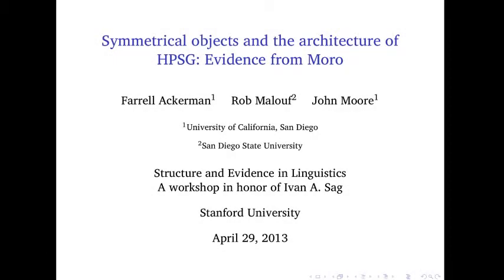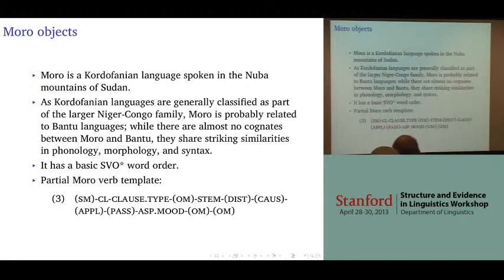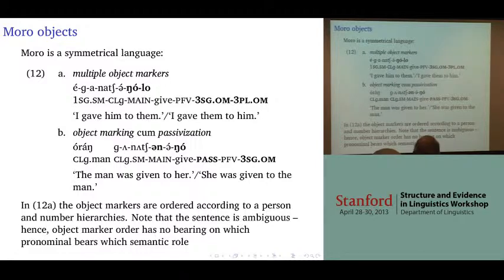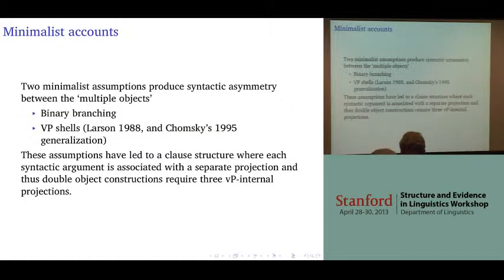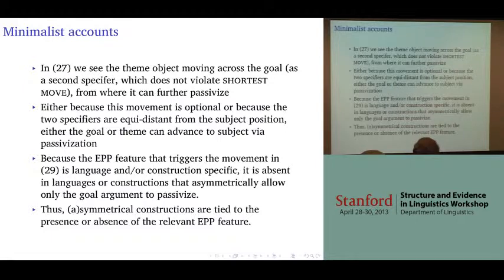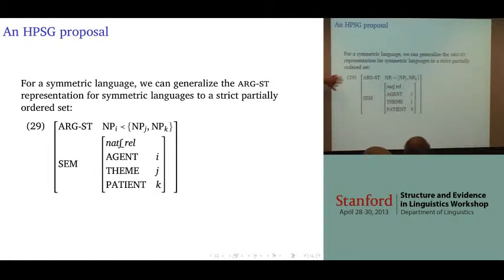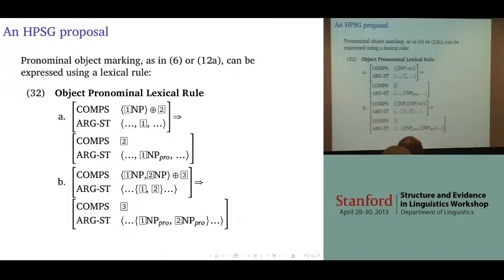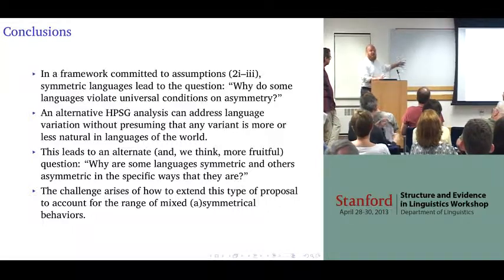Symmetrical objects and the architecture of HPSG: Evidence from Moro -- F. Ackerman et al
F. Ackerman, R. Malouf and J. Moore (U. of California, San Diego; San Diego State University; U. of California, San Diego)